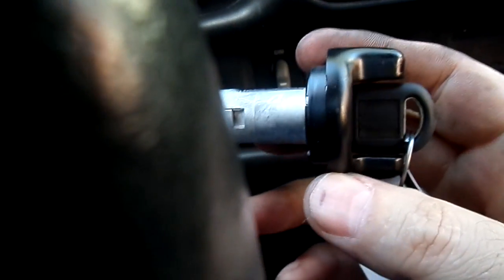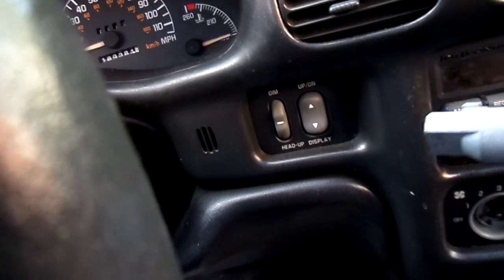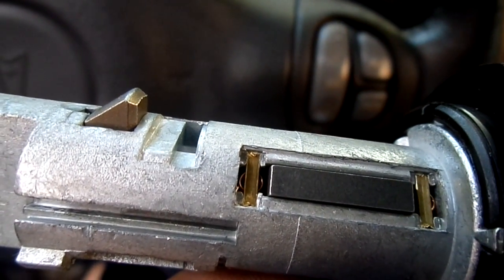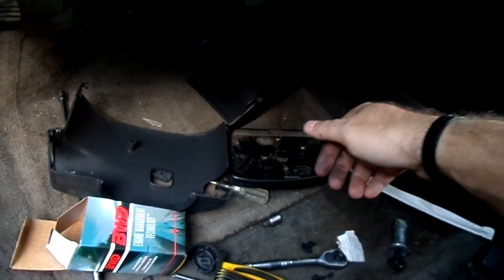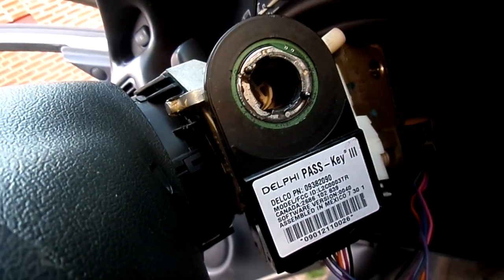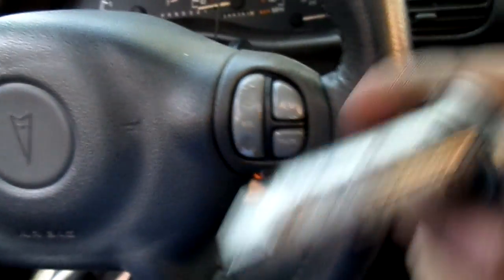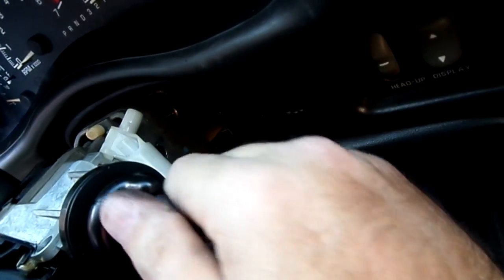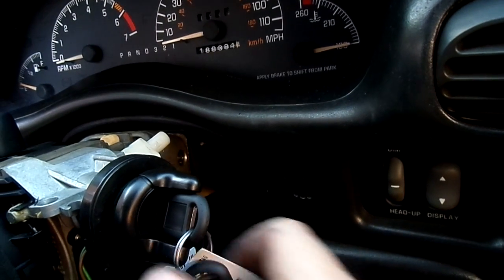Ignition Key Replacement and Re-Program For A Grand Prix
This is a quick video that will show you how to replace the ignition key and re-program it. I also show you what actually goes wrong and how to get it to move.

Please Shop and see all The Car Mans Favorite Products & Tools

Thank you for letting us be a part of your world.